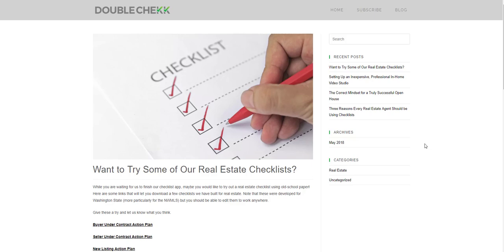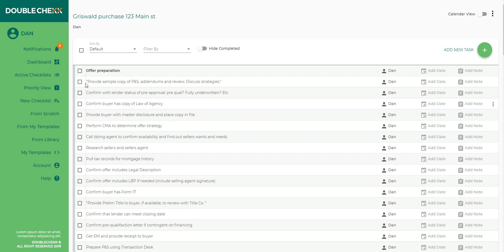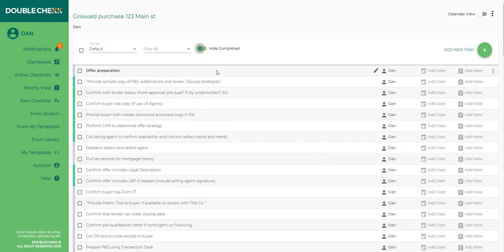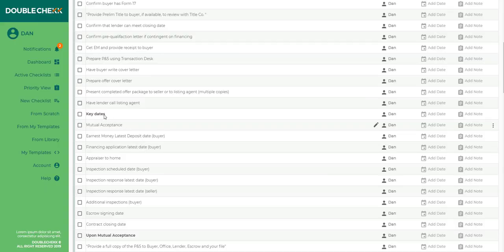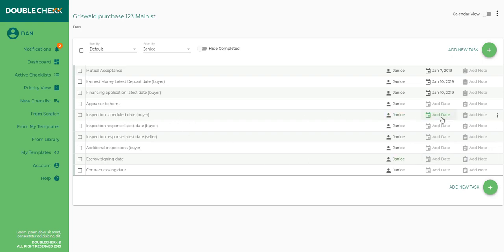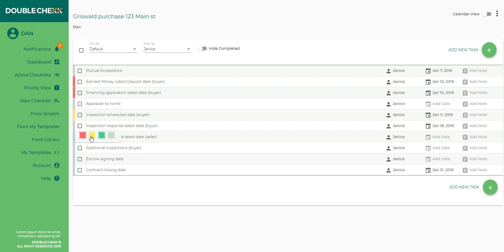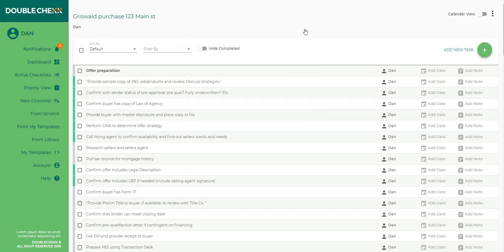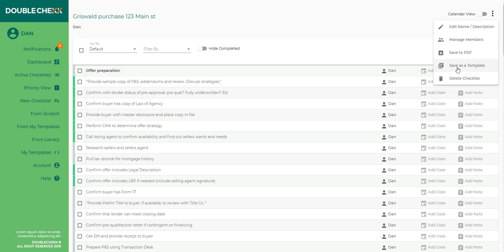Why Doublechekk is better than a paper checklist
Doublechekk checklists are as easy to use as paper but 100 times more powerful.